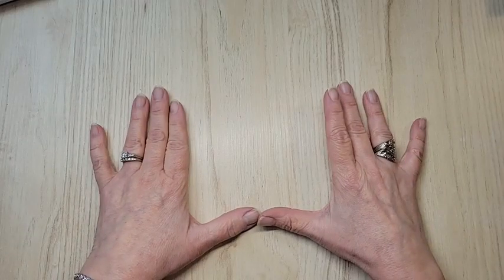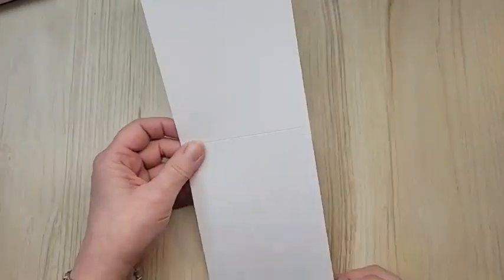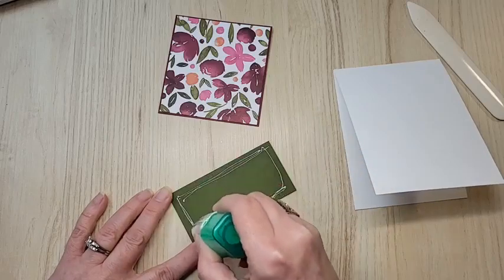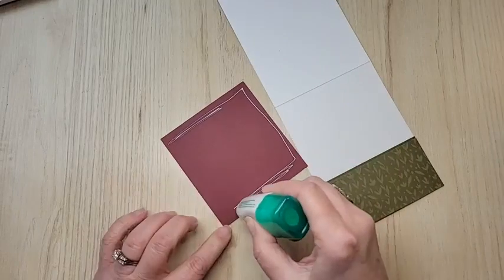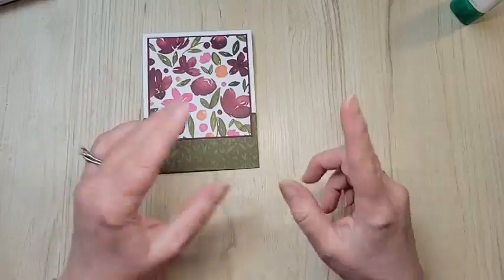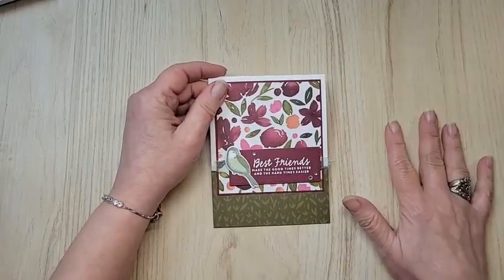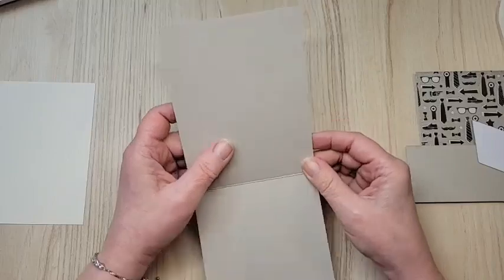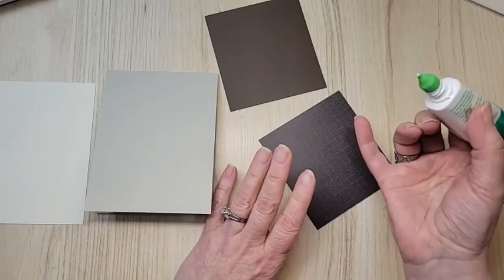SUPER VERSATILE Layout for Every Occasion | Stampin' Up!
Welcome to my cardmaking  class!  I'm going to show a super versatile layout for your cards - birthday, wedding, baby, thank you, congratulations, masculine and so many more!

Making a purchase?
Please use my March Host Code JFQPYP7N

Sandy xx